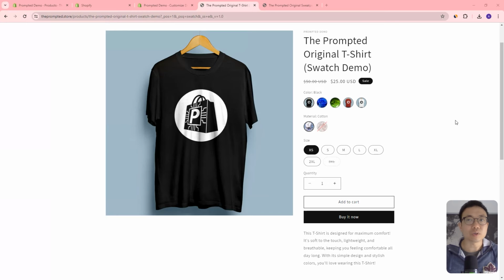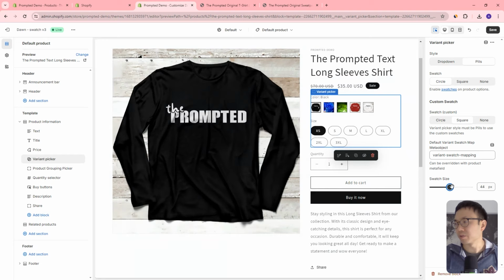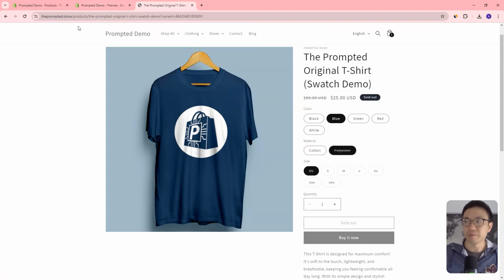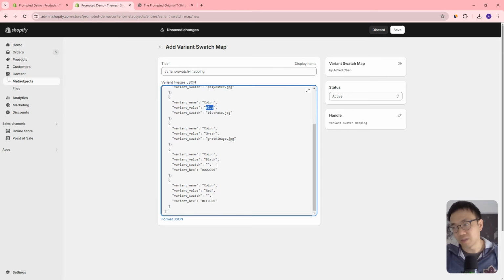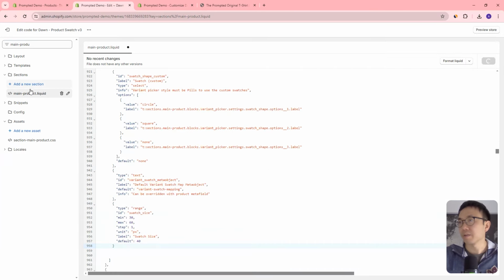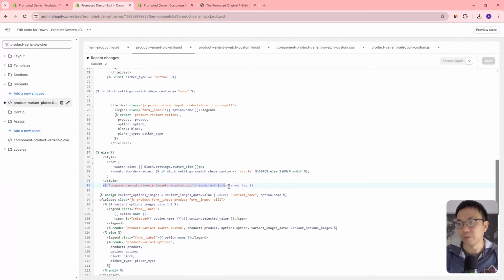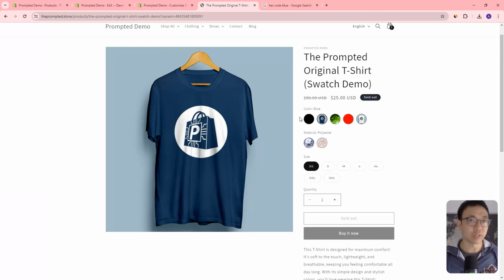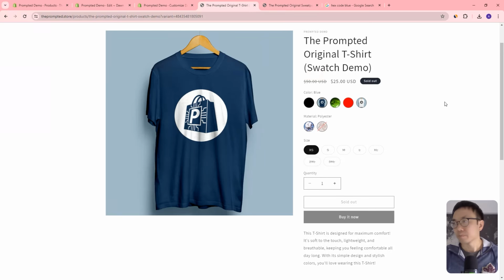Increase Shopify Conversion Rates with Product Variant Swatches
Get free access to our library of AOV and conversion rate boosting customizations and code when you join our free newsletter

In this video we show our third version of how to add product variant swatches to the Shopify Dawn theme. Works for any variant type, not just for color.

While Shopify has announced native swatches into their themes, they still aren't usable until they roll out the product taxonomy feature.

TIMESTAMPS
00:00 - What this video is about
00:51 - Demo of this customization
06:59 - Adding the swatch customization to your theme
08:06 - Creating metaobjects and metafields
12:36 - Edit theme code to add swatches
18:04 - Using the different swatch options (image, hex color, variant image)
21:05 - Adding unique swatches per products
24:10 - Final thoughts